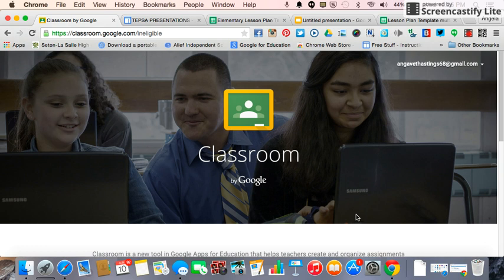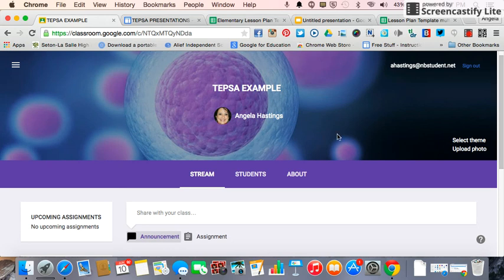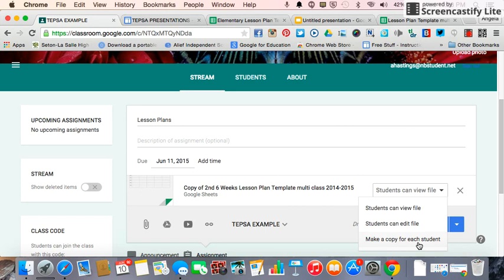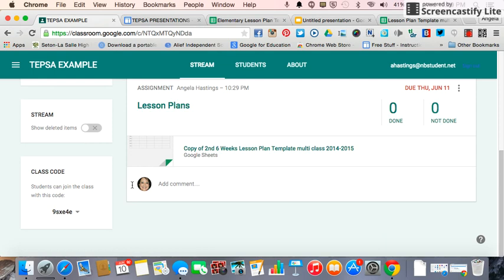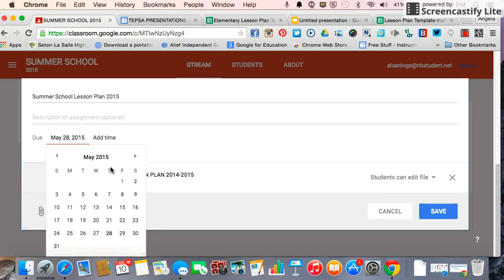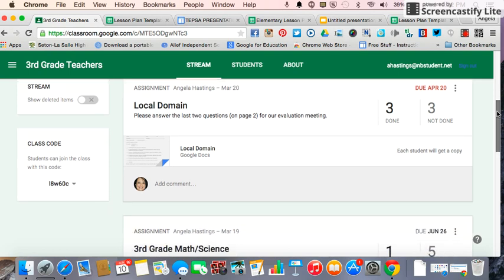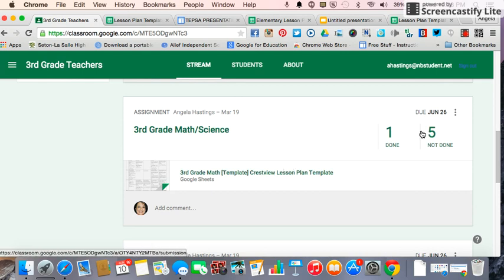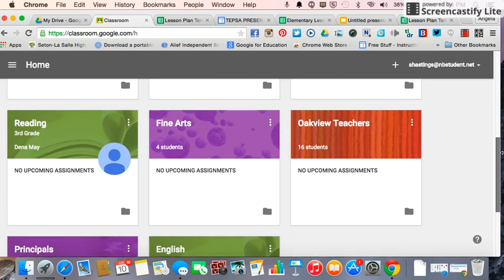GOOGLE CLASSROOM FOR LESSON PLANS